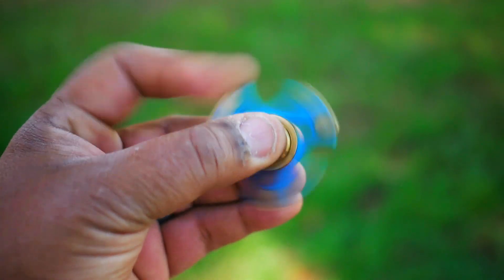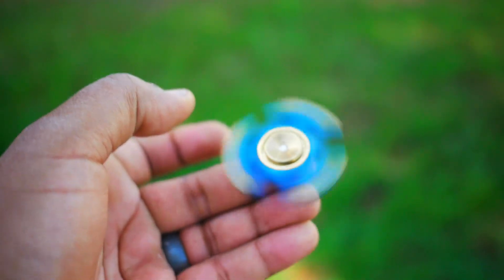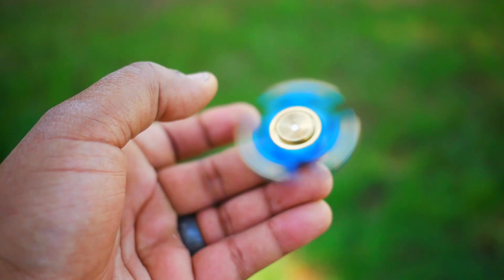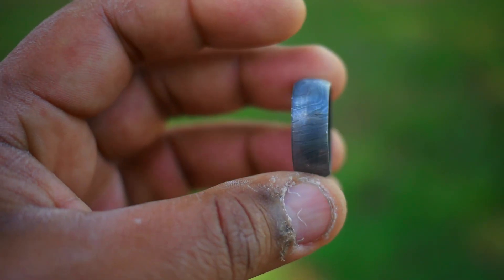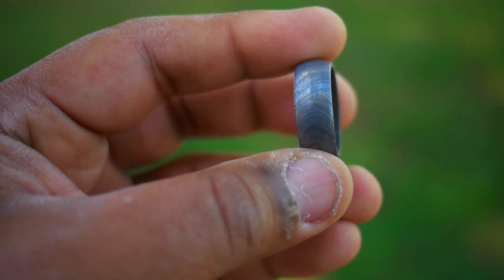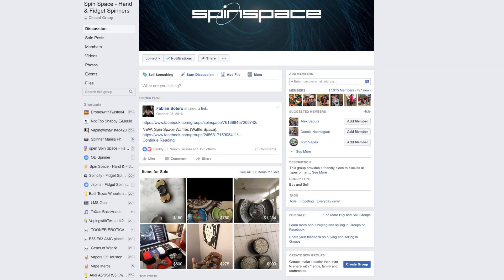Spinning a Fidget Spinner on my Wedding Ring! World's First?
So yeah. I spun a spinner on my wedding ring. Enjoy!

Here's a link to the Ternion CuZn.

And a link to Spin Space on Facebook.